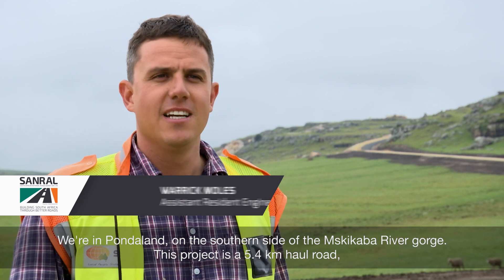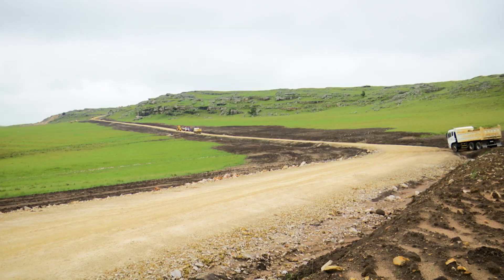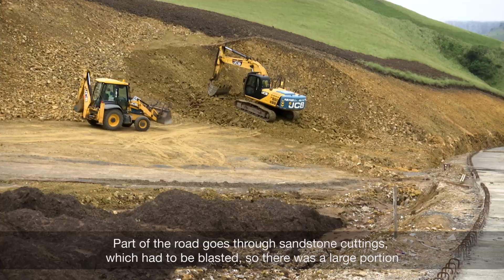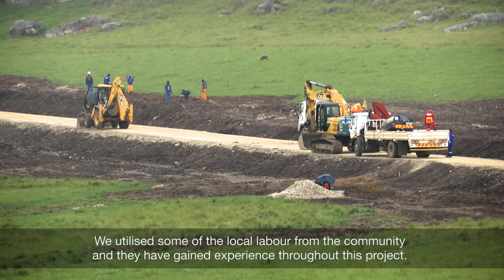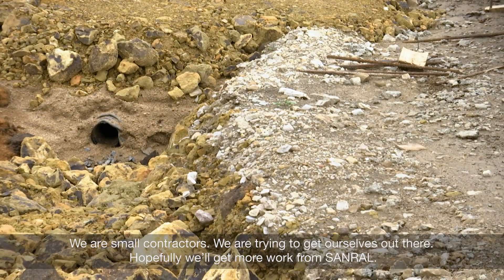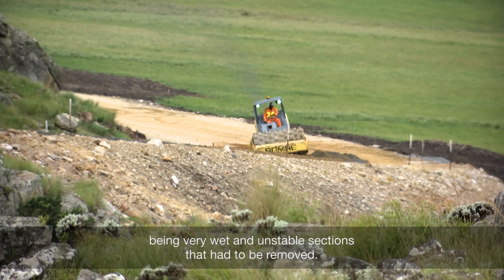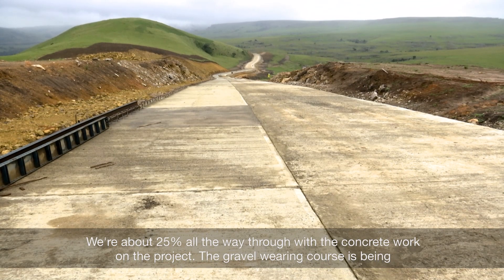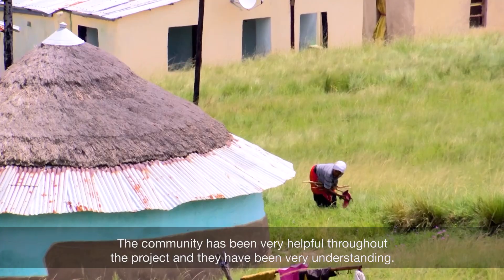The N2WildCoast Msikaba Bridge project, a 5.4km haul road.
The N2WildCoast Msikaba Bridge project, a 5.4km haul road. Giving access to the southern side of the Msikaba River Gorge in the Eastern Cape.